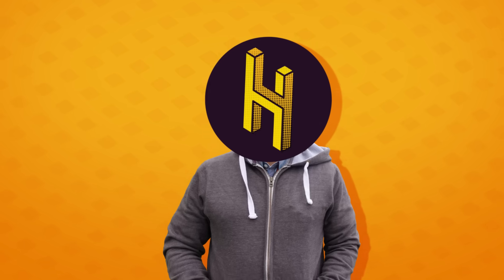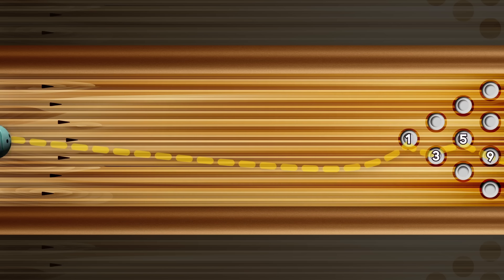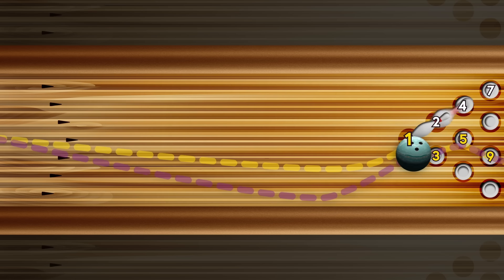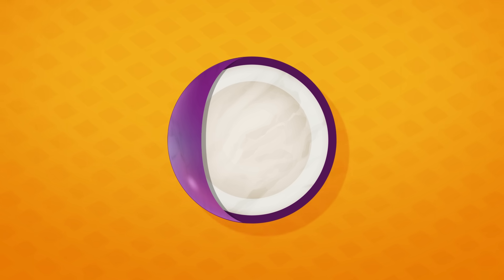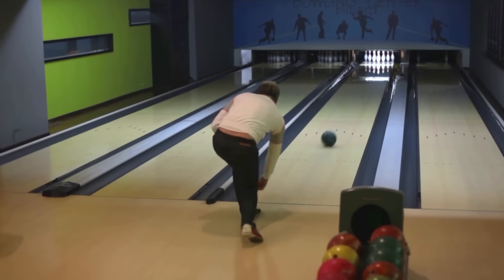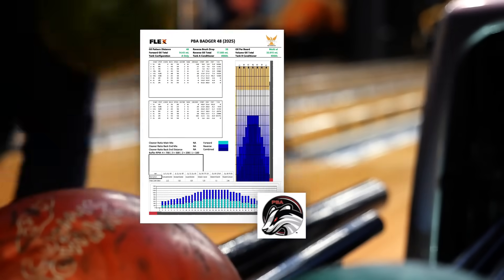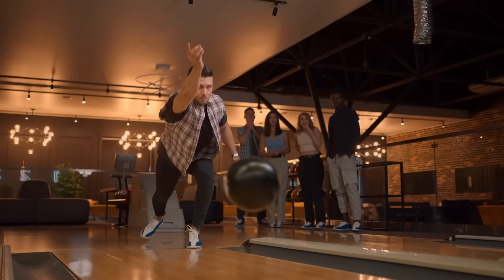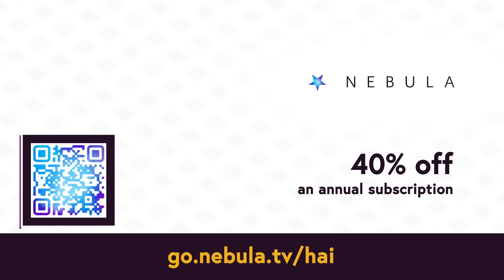The Absurd Science Behind Really Good Bowling Balls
Video written by Ben Doyle